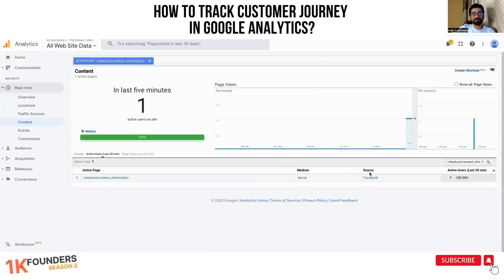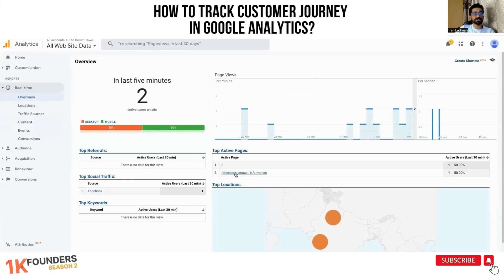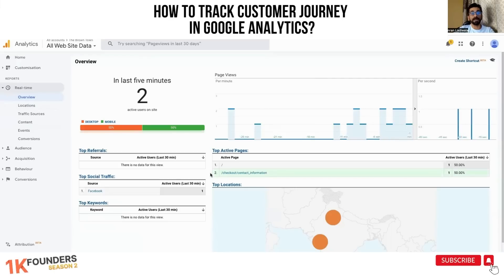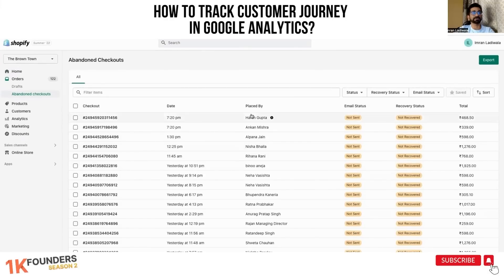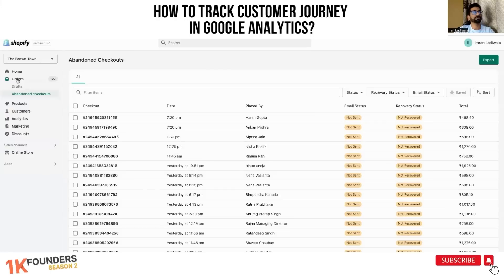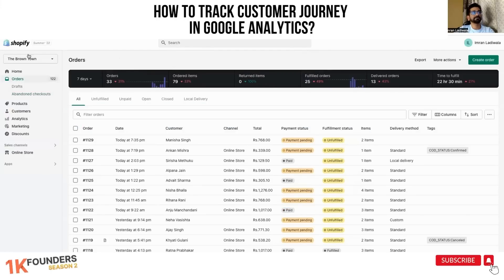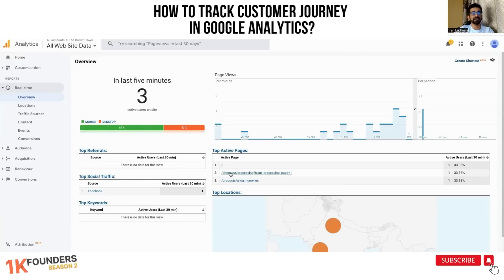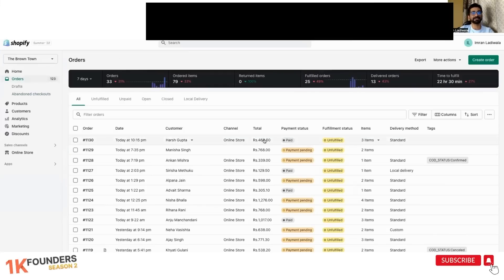Watching Users Do Transactions In Realtime on Google Analytics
Google Analytics is a tool that allows you to see what users are doing on your website. While we were understanding Google Analytics on the Show, we spotted a user doing a transaction, Live.

We present the 1K Founders show, in collaboration with @Shiprocketdotin